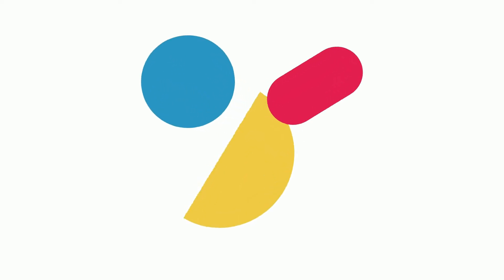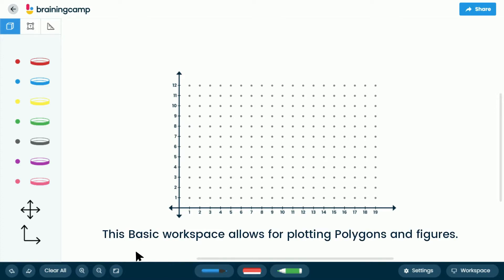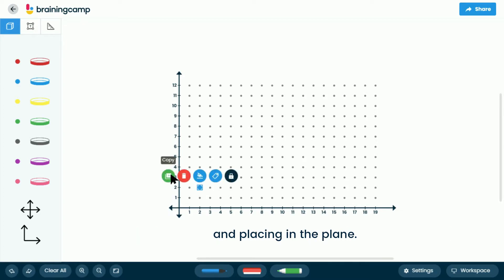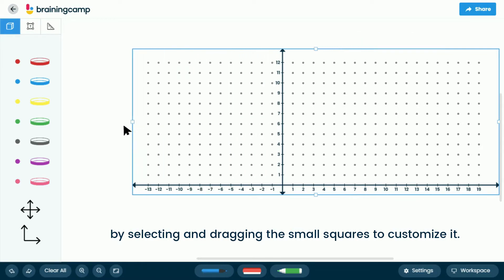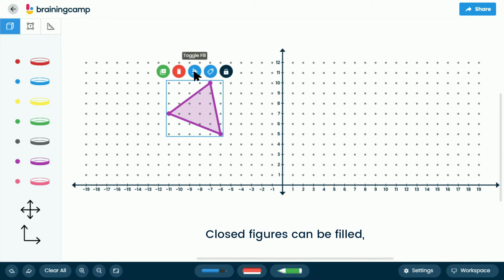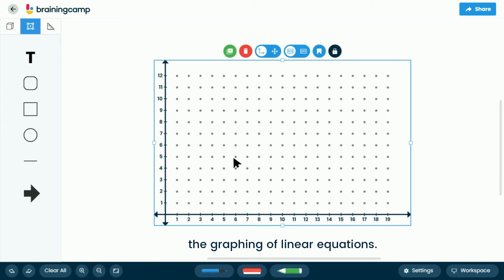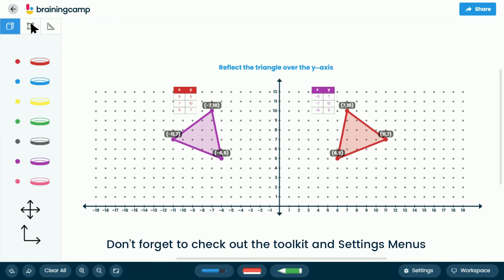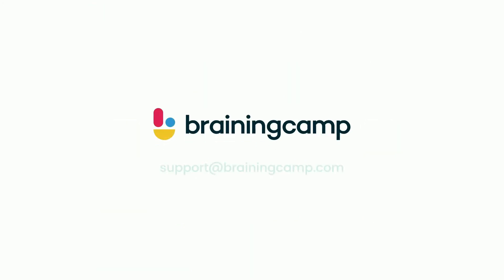A Comprehensive Guide To Using Interactive XY Coordinate Board | Brainingcamp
A virtual XY coordinate board is a digital tool that allows users to plot polygons and figures. The board includes a graph workspace and options for labeling. This makes it an ideal tool for students and professionals who need to visualize data and create precise illustrations.